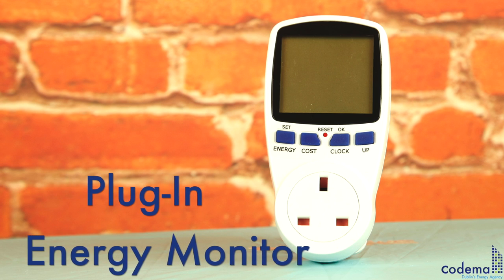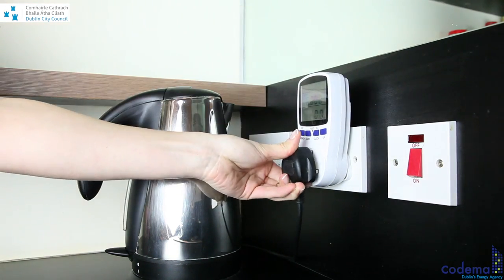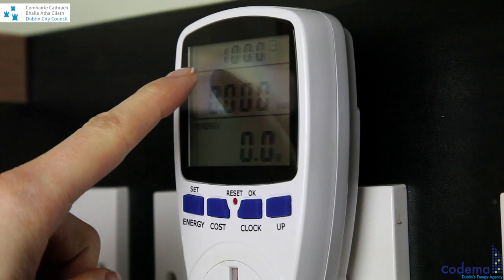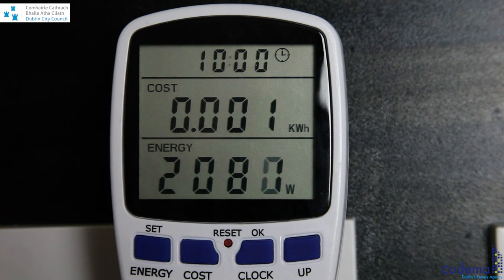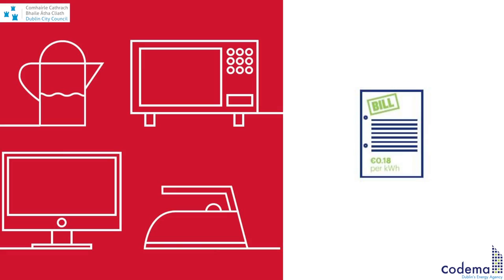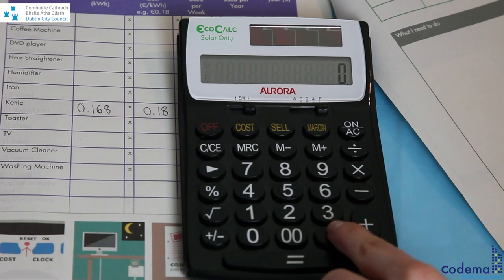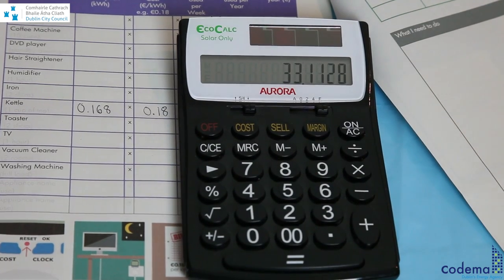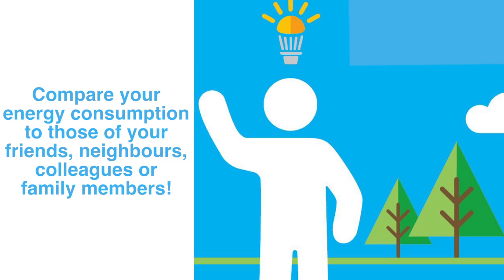Plug-In Energy Monitor Instructional Video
The plug-in energy monitor contained in our Home Energy Saving Kit helps you calculate the energy consumption and cost of the appliances in your home.